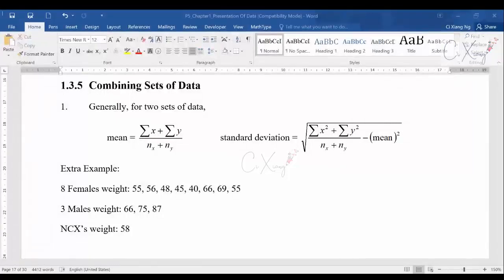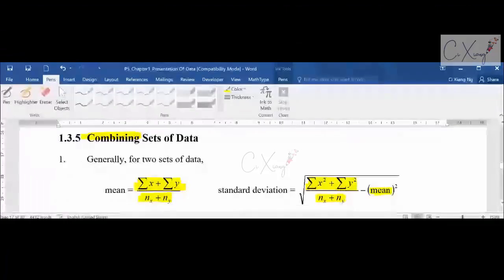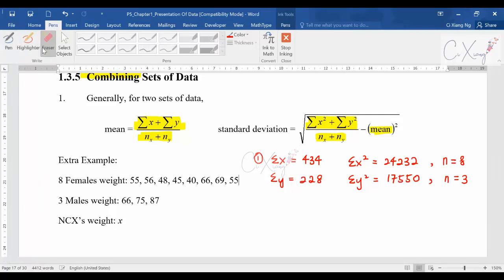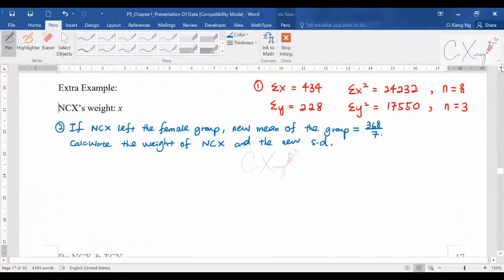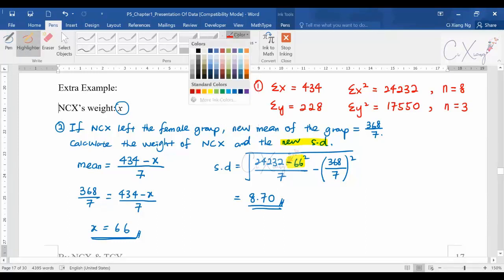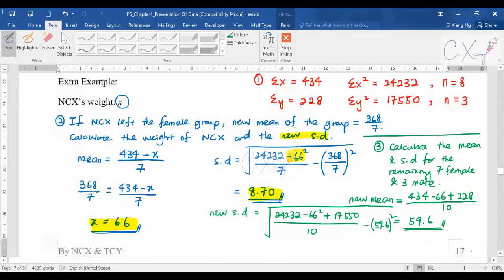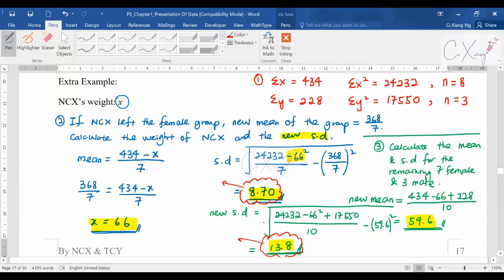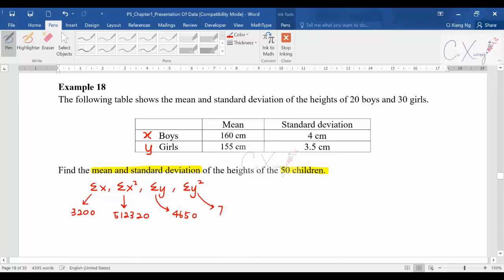9709 Paper 5 Statistics 1 Chp1 Representation of Data [8]